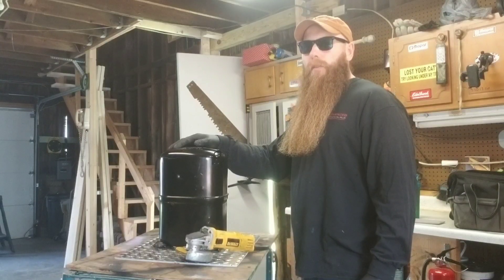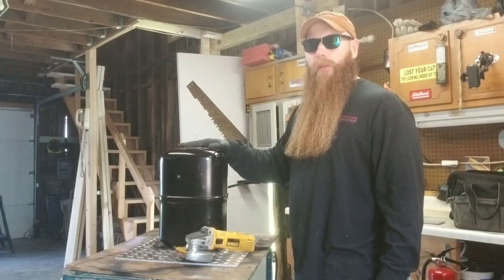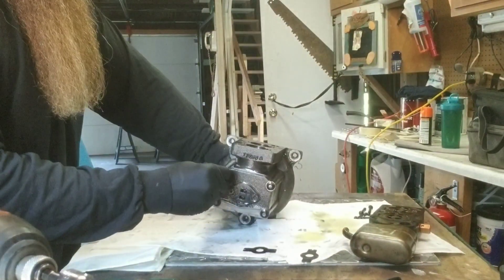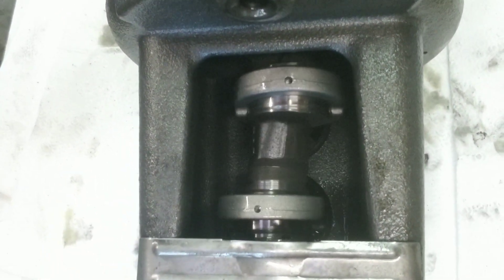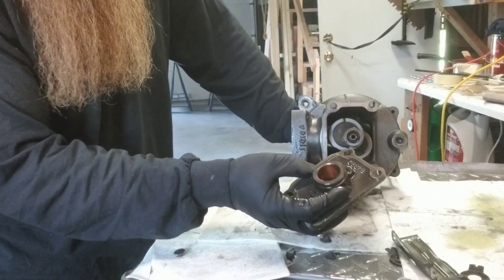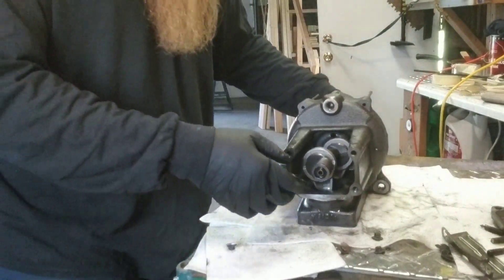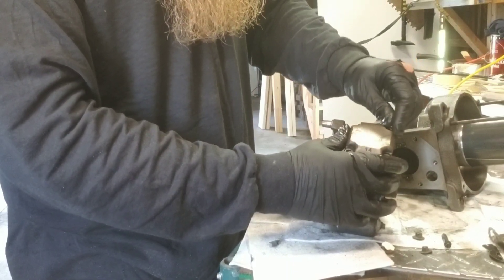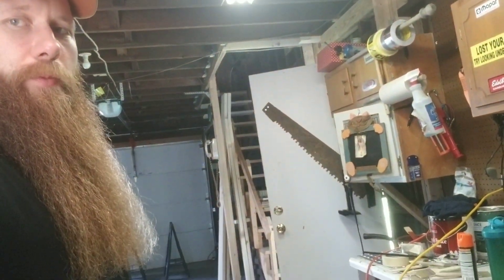Compressor teardown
In this video I go through the process of cutting a compressor open and looking around inside